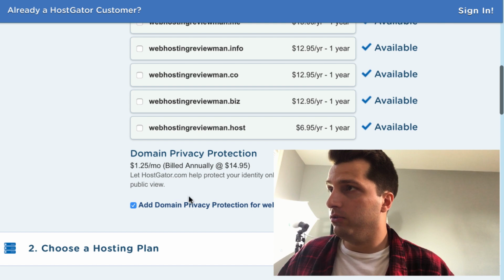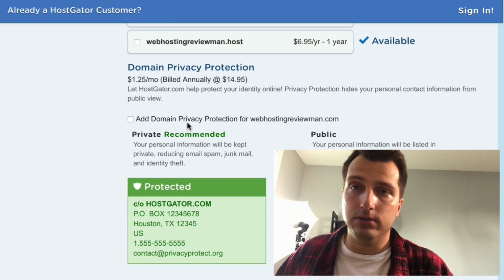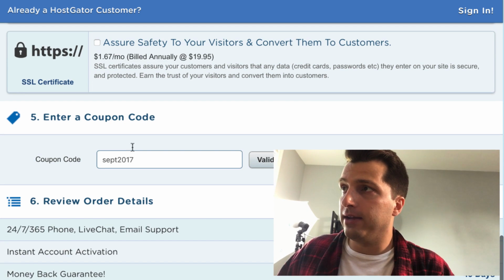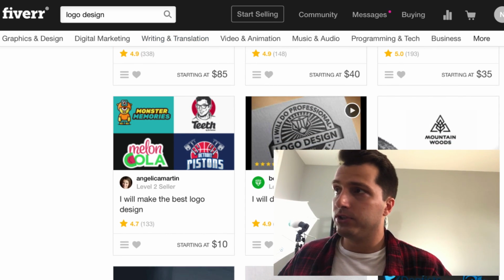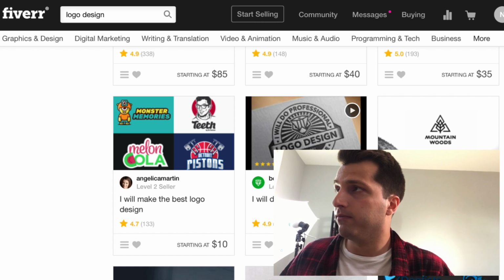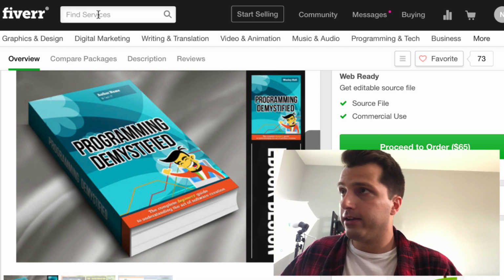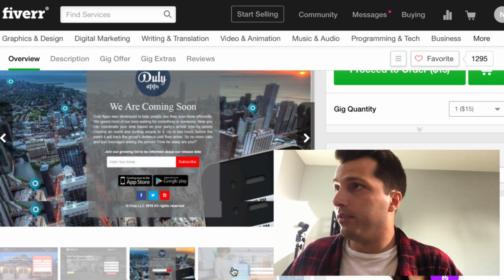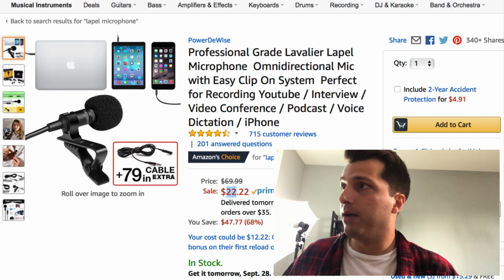How to Invest $100 Into Affiliate Marketing (Beginner's Guide)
- 100% FREE guide shows you step by step how to start an affiliate marketing business from scratch.

In this video, I show you the best ways to invest $100 into affiliate marketing as a beginner. there are specifically, 7 areas I would focus my money into.